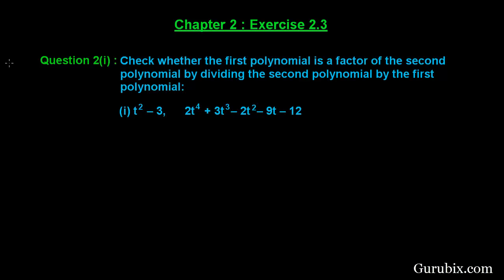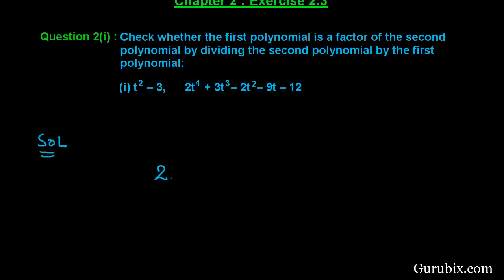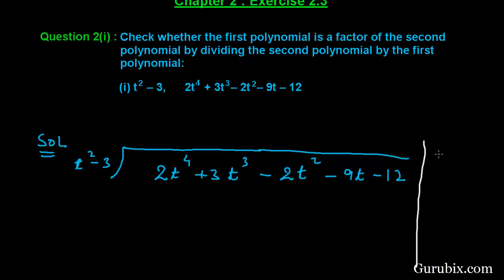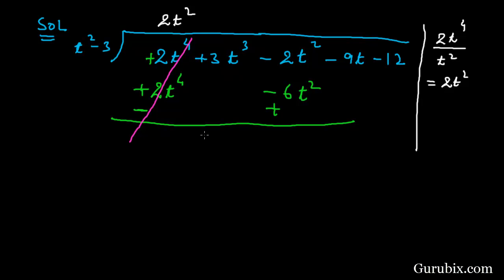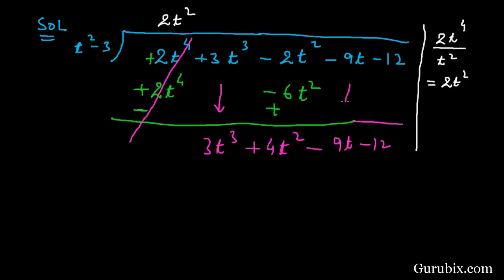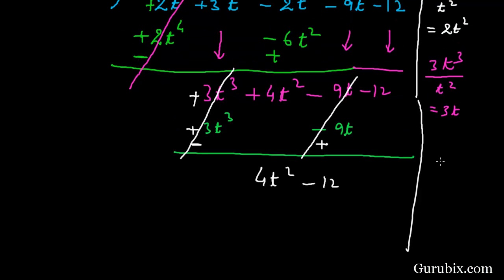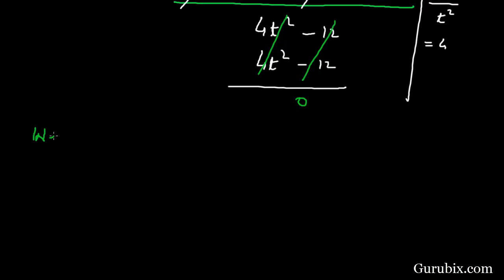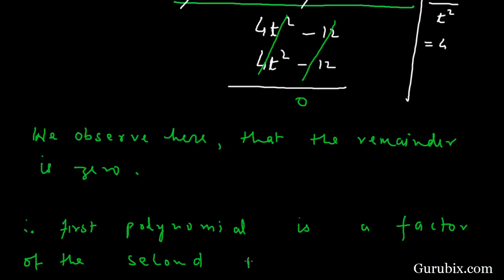Ex 2.3 : Q.2(i) : Check whether the first polynomial is a factor ... Ch 2 | Math for Class X CBSE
In this video, we checked whether the first polynomial is a factor of the second polynomial by dividing the second polynomial by the first polynomial.